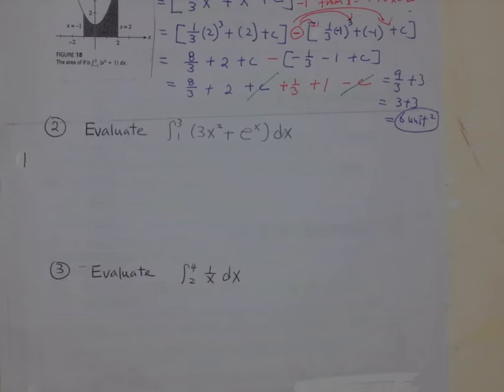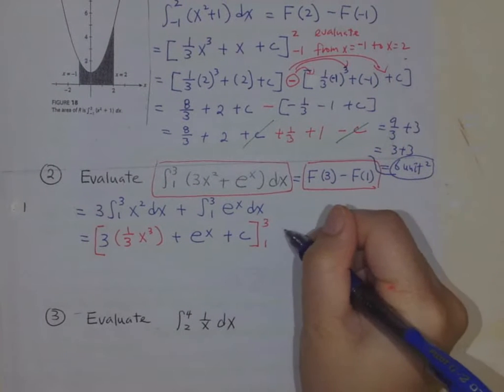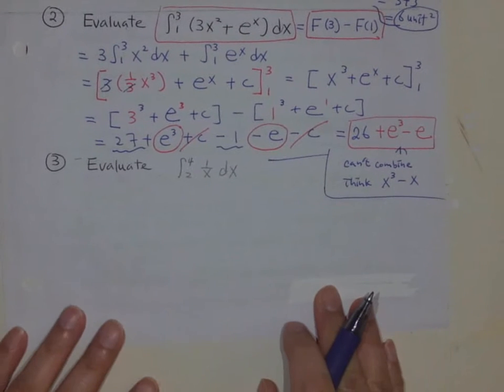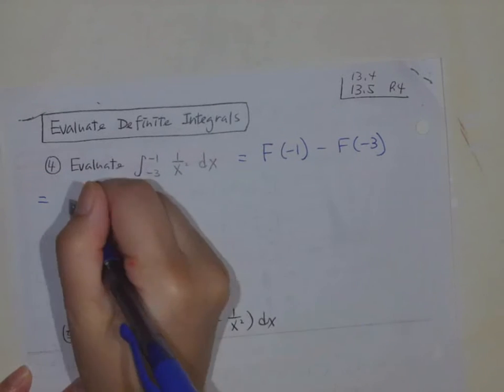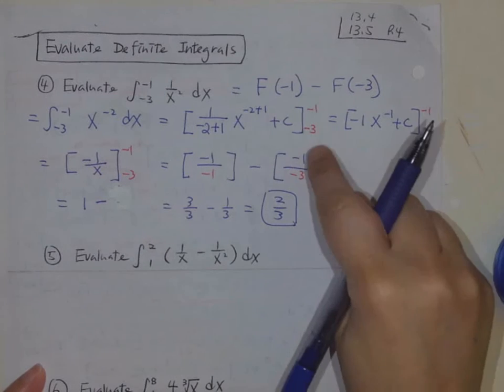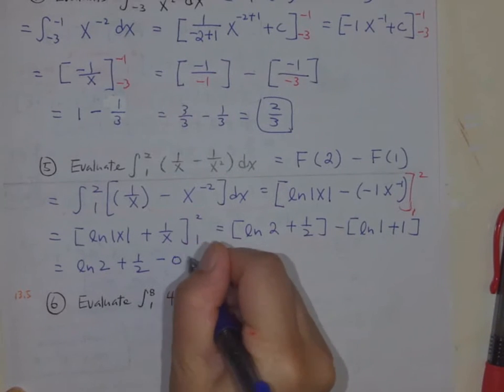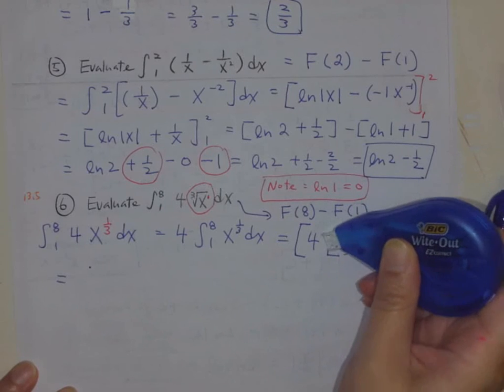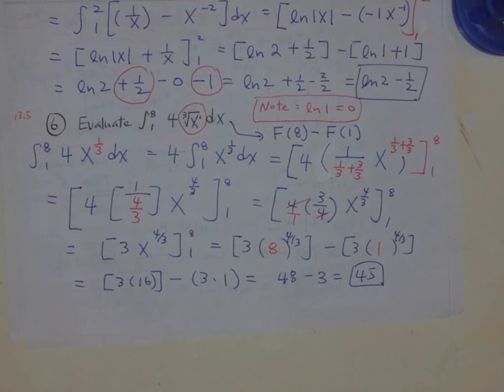Math 1325 Ch13.4_13.5 Video2